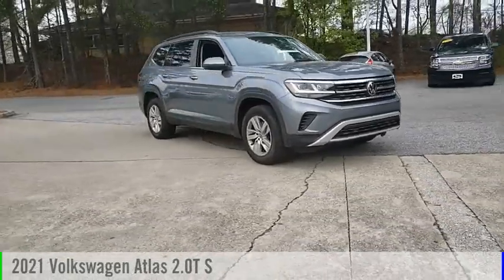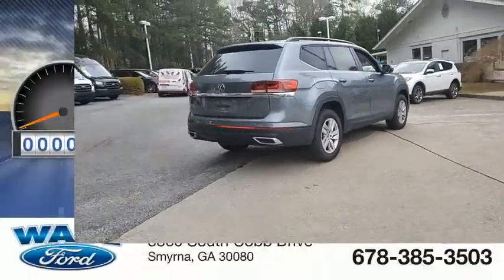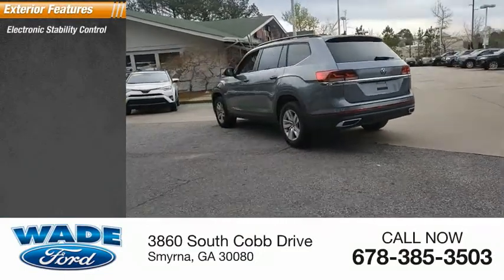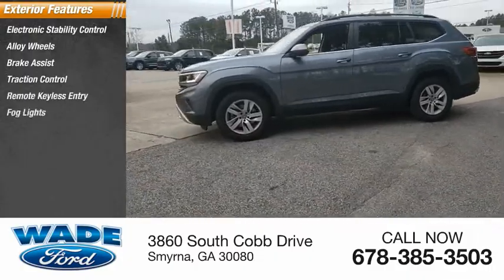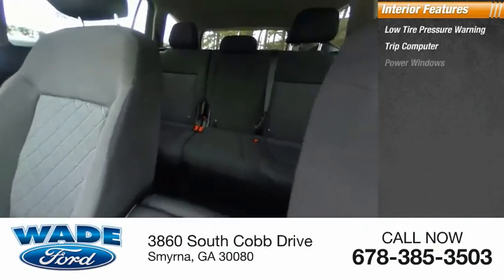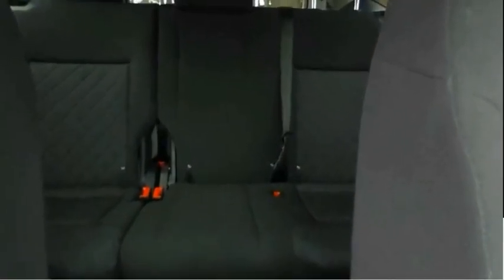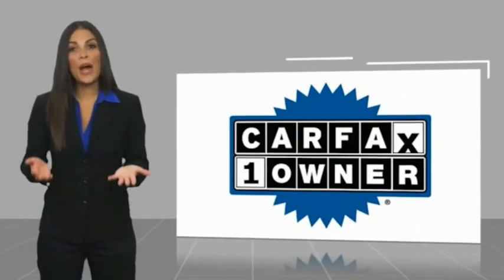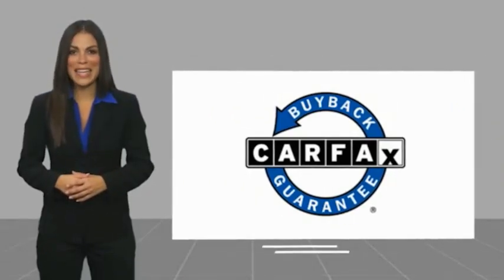2021 Volkswagen Atlas MKD39787A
2021 Volkswagen Atlas 2.0T S

Wade Ford
3860 South Cobb Drive

CARFAX One-Owner. Clean CARFAX.  Wade Ford is the South Easts leading Online Dealership. We pride ourselves on giving our customers exceptional service and value at all times. Wade Ford is Atlantas only family owned store, servicing our community since 1933. Check us out at wadeford.com to see all of our inventory and our amazing internet prices and submit a SECURE credit application. Please come by and see us at 3860 South Cobb Drive in Smyrna, Georgia.  WE ARE PROUD TO OFFER OUR CUSTOMERS THE FREEDOM OF BEING ABLE TO SHOP SAFELY FROM HOME. WE ARE ALSO PROUD TO OFFER FREE HOME DELIVERY OF YOUR VEHICLE WITHIN 100 MILES OF THE DEALERSHIP.